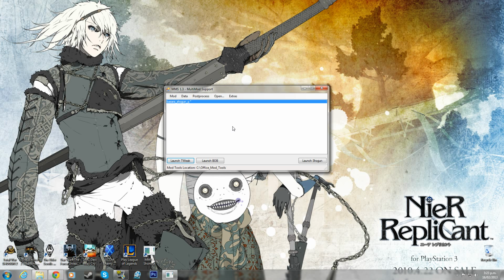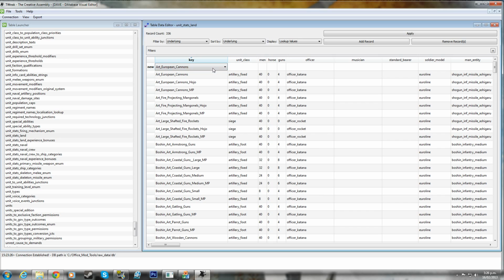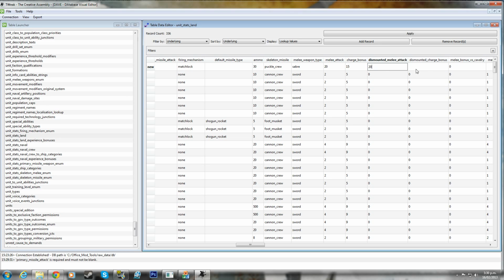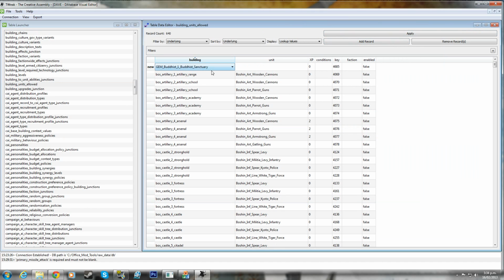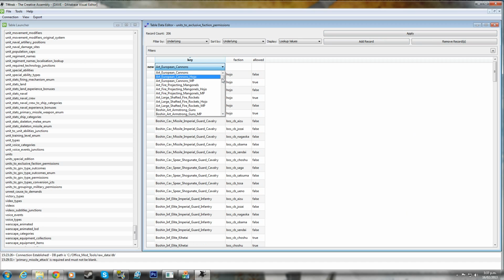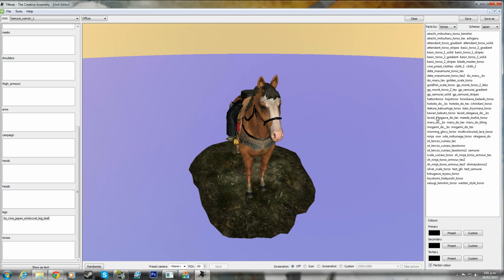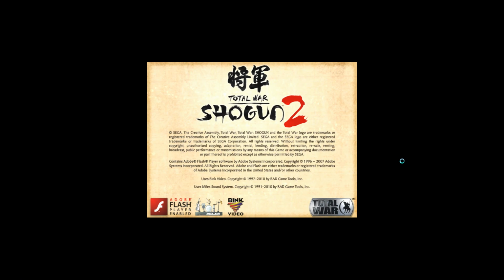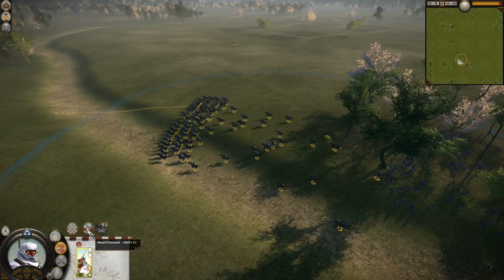Total War: Shogun 2 [Tutorial] How to make a Custom Unit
This Tutorial will show you how to make a custom unit for Shogun 2, if there are any questions you want to ask just leave them in the comments below and ill try and reply to them asap.

(Yes I know I messed up with the ranged thing lol)

Links:

PFM (Pack File Manager)

MMS (MultiMod Support)